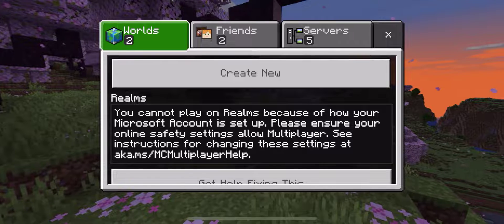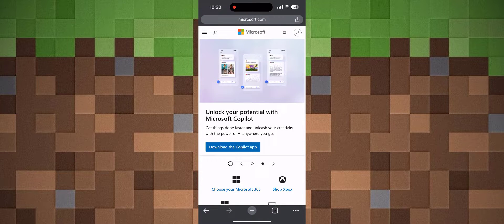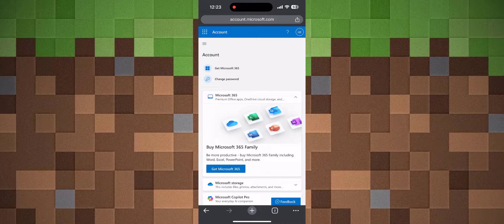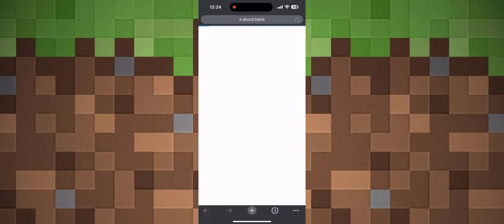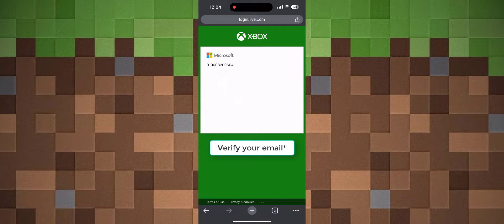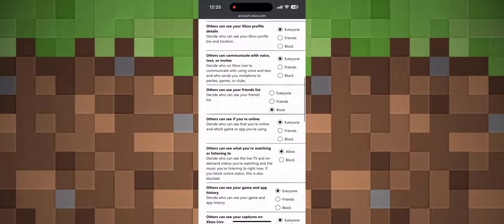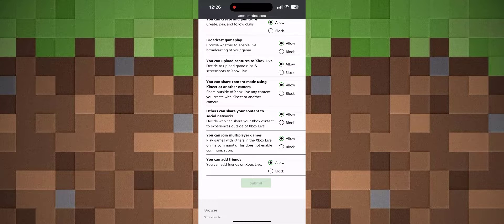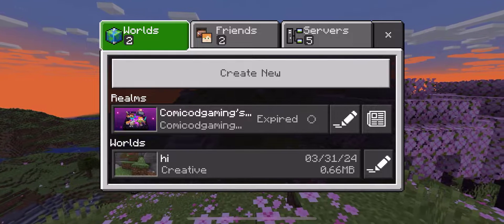How to fix Multiplayer error for Minecraft on iPhone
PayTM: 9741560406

Thumbnails:
Canva
Adobe Photoshop

Recording Software(PC)
OBS Studio